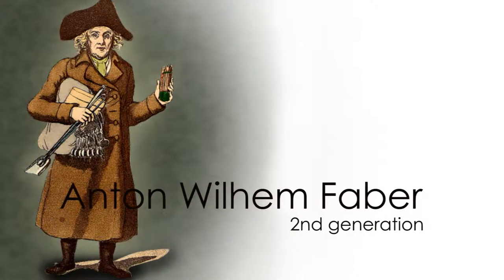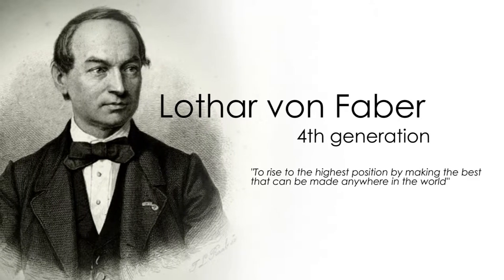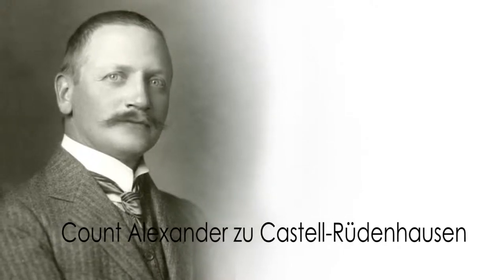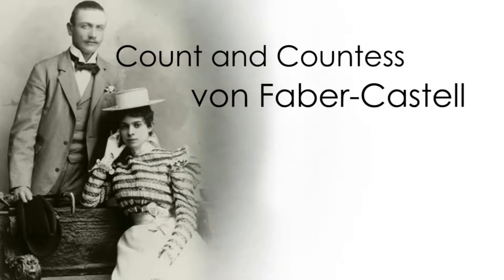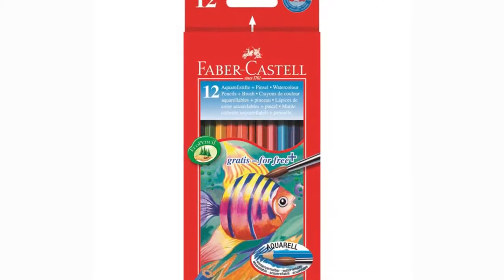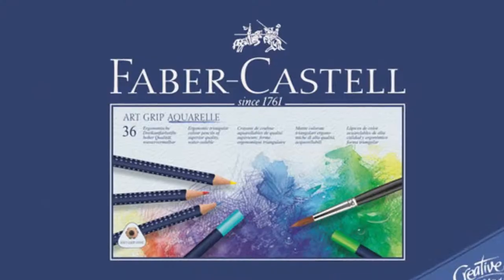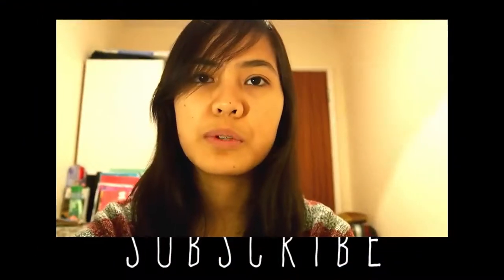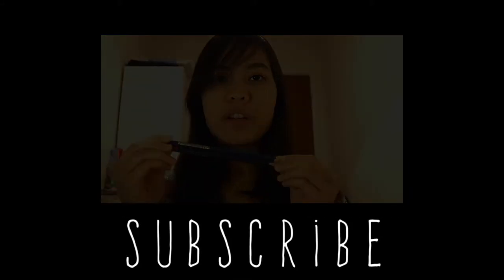Dhika's Talk: Faber-Castell & Watercolour Penciils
A quick story about Faber-Castell, some random fun facts, and why I like watercolour pencil. :D